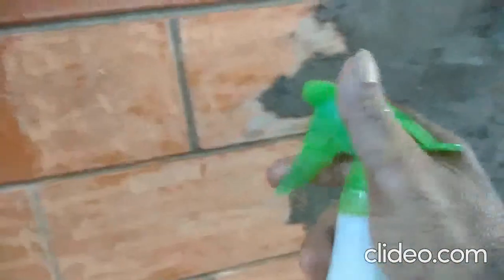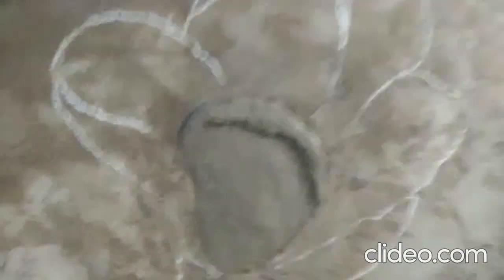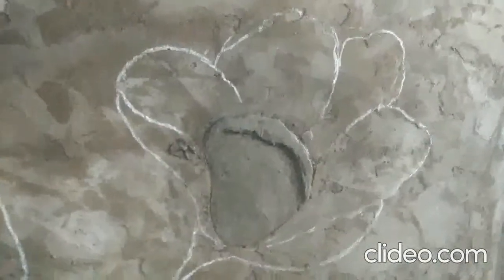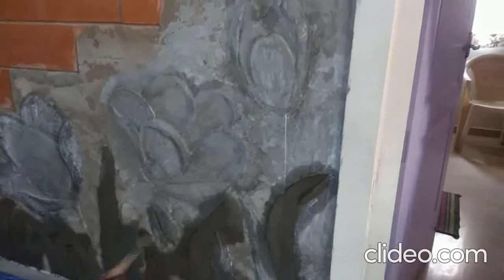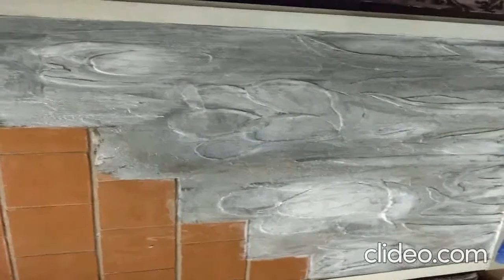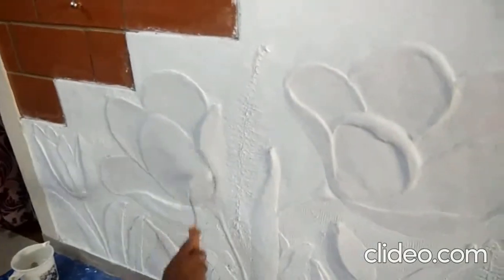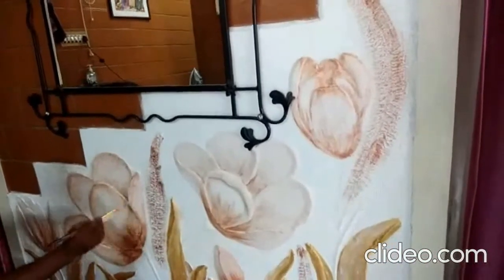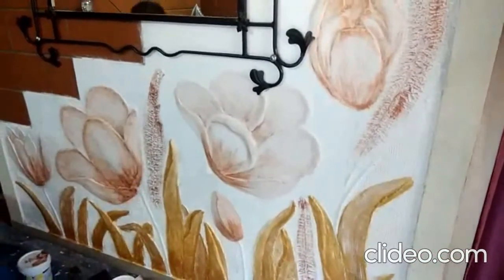How to do Mural Painting on Wall | Design Multitips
Topics included:-
1. mural painting
2. mural painting tutorial
3. wall art painting tutorial
4. wall painting design idea
5. wall painting ideas
6. 3d mural
7. hand-painted wall mural